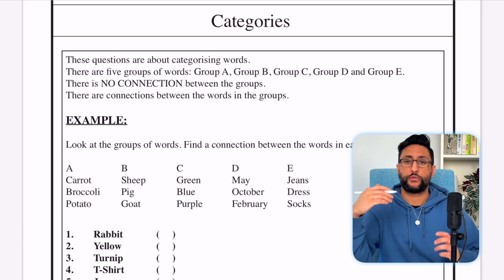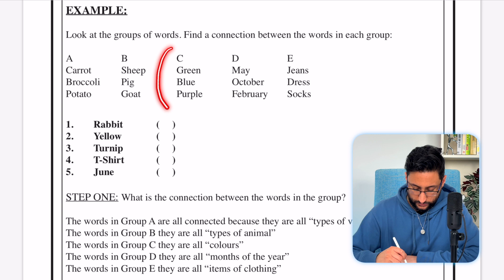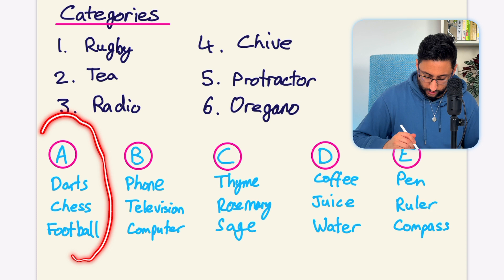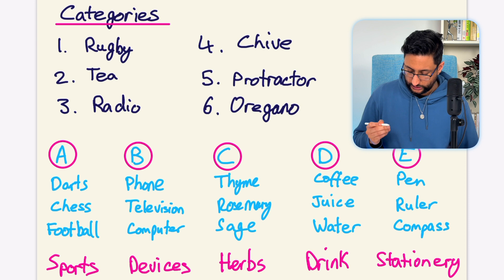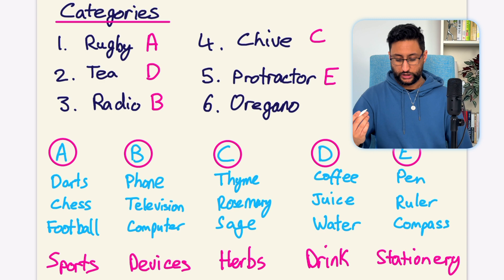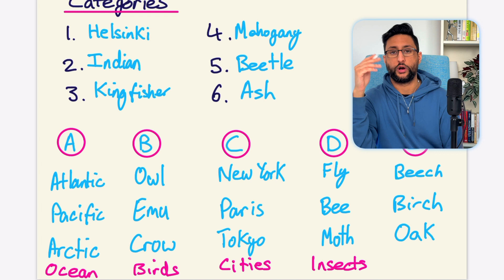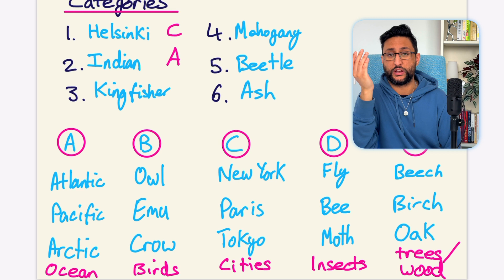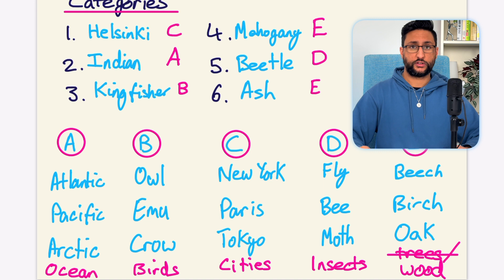Categories (11 Plus Verbal Reasoning)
Categories: These questions are about categorising words into groups. There is NO CONNECTION between the groups but there are connections between the words in the groups. ↓↓↓ Click for more ↓↓↓

⚙️ Equipment:
Microphone HyperX SoloCast
Rode wireless go
Camera - iPhone 14 Pro
Adapter for iPhone
Apple iPad Pro 11"
Apple Pencil 2
Samsung T7 SSD

Timestamps:
Timestamps:
0:00 - Intro
0:22 - Explanation
1:55 - Examples
6:25 - Outro